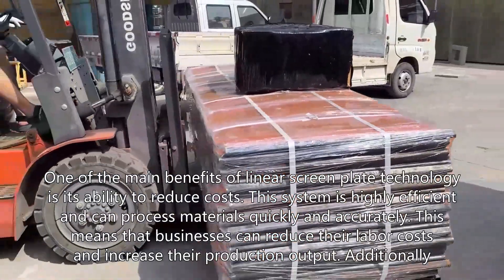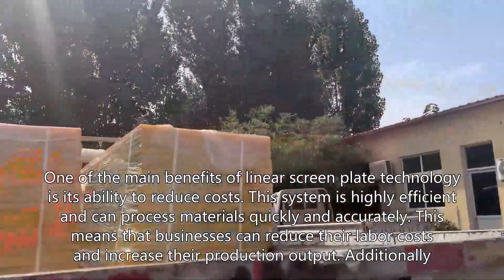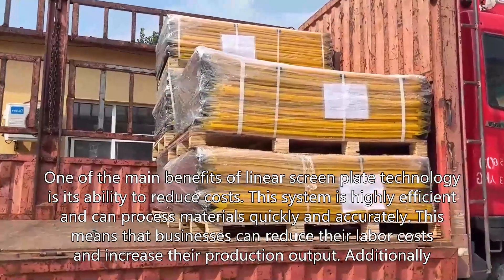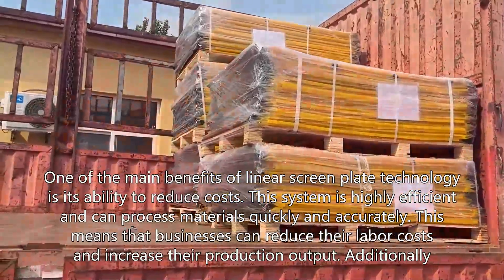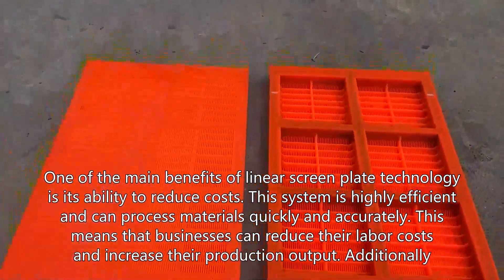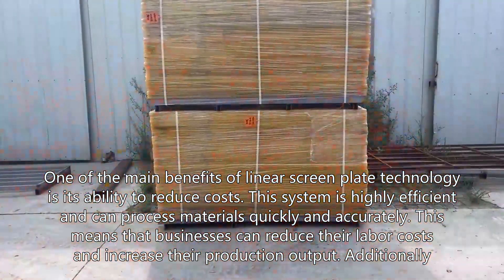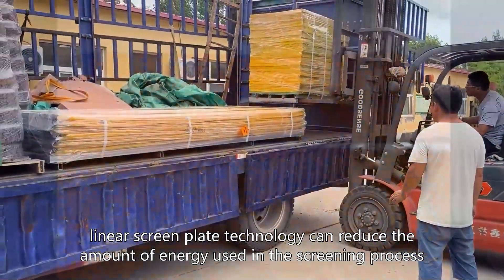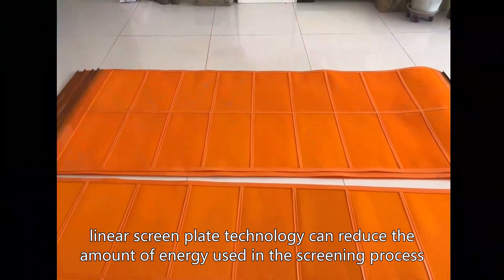wholesale vibrating Polyurethane modular mesh Ore,direct sale Polyurethane trommel mesh Dewatering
Dezhou Chaishang Perdagangan Co, Ltd.
Bahan: PU (poliuretan)/karet
Kekerasan: 90~(PU)/40-65(karet) Shore A
Ukuran: dapat disesuaikan
Kustomisasi: Tersedia
Kehidupan pelayanan standar: 6 ~ 12 bulan
Pengiriman: 15-45 hari tergantung kuantitas